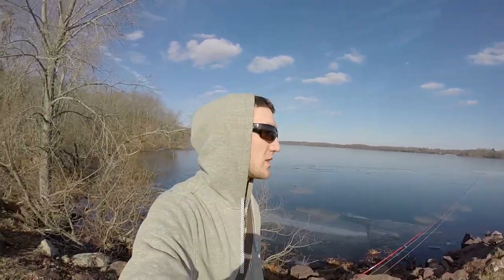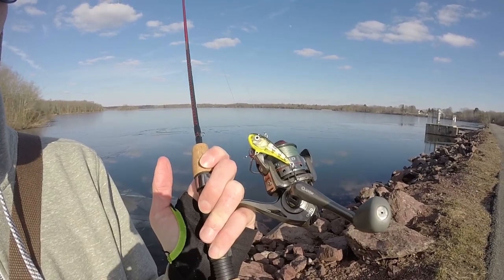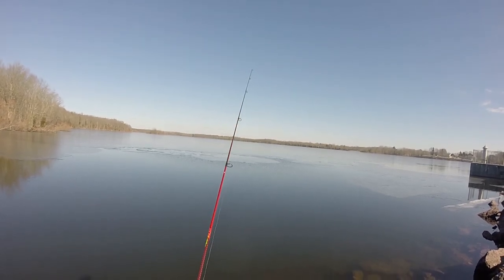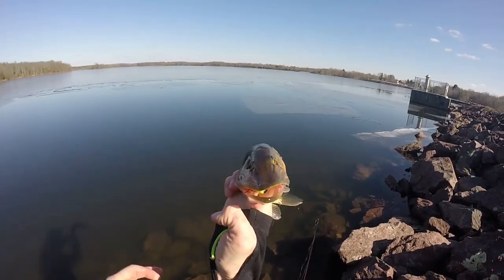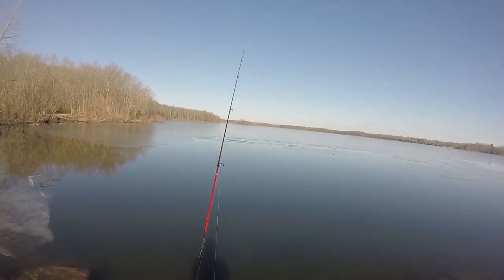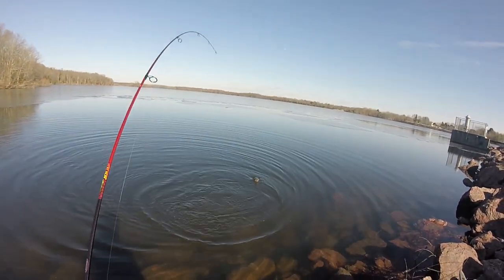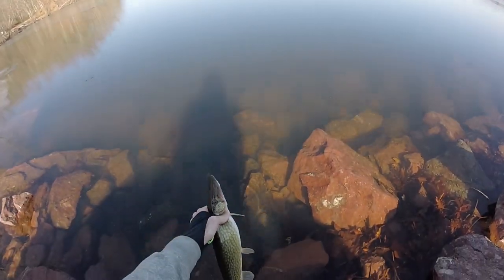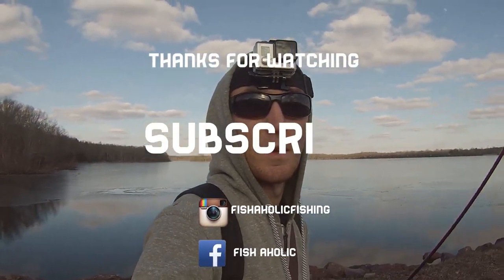50ft of Open Water Winter Fishing with Salmo Chubby Darters catching pickerel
Winter Time fishing one of my favorite local lakes in Massachusetts with Salmo Chubby Darters. Salmo Chubby Darters are designed as an ice fishing lure but I figured out a way to fish from shore very similar to fishing a Binsky or a rattle trap.

Cameras: Gopro Hero 3+ Silver 1080p 60fps, and Gopro Hero 3 white 1080p 30fps

Lure: Salmo Chubby Darter, Color Gold Yellow Perch $4.99
Rod: Berkley Cherrywood HD $27.99
Line: 5lb Green Moss Power Pro Braid $12.99, Leader 6lb Blue Label Seaguar Fluorocarbon $11.99
Reel: Quantum Optix 10 spinning reel. $14.99